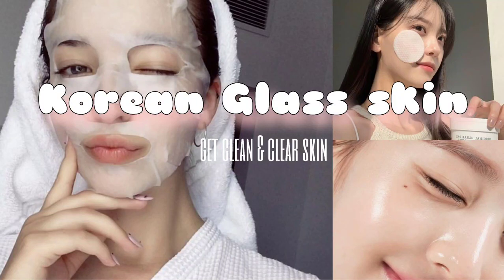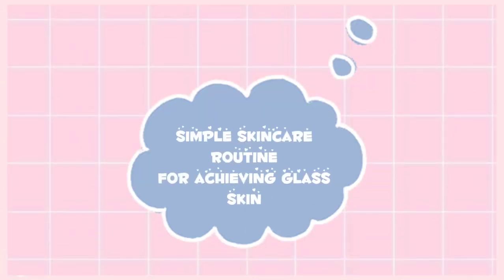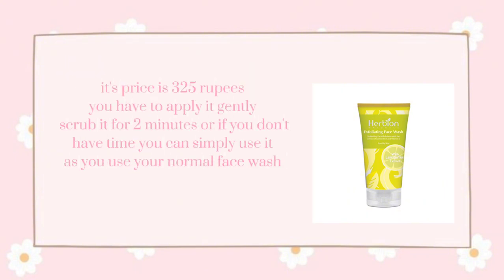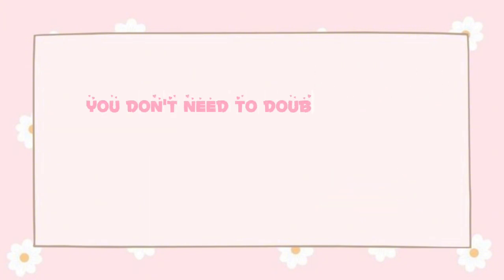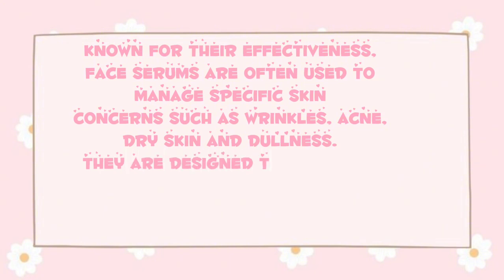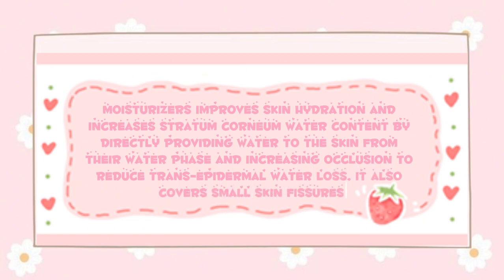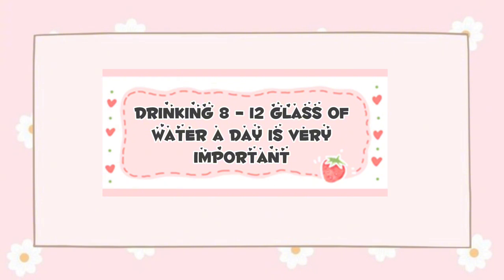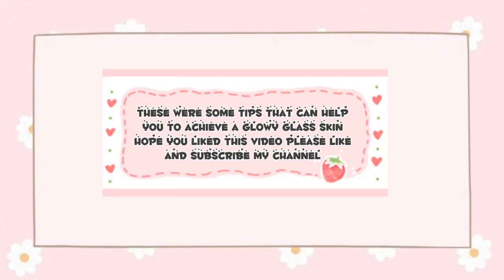My korean Skincare Routine ✧Achieve clear korean glass skin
I do not own pictures used in this video.

thankyou.
Korean makeup tutorial
korean makeup

douyin makeup tutorial beginners

korean makeup tutorial in english

korean douyin makeup tutorial

natural douyin makeup tutorial

makeup tutorial for beginners products

aesthetic korean makeup tutorial

makeup tutorial in english
korean skincare

korean skincare BE

KOREAN aesthetics

korean skincare aesthetics

kbeauty products

how to lighten skin naturally

douyin makeup tutorial
skincare coreana
makeup tutorial and products
how to achieve clear skin
my self care day 2023
korea skincare routines
makeup tutorial for beginners english

douyin makeup tutorial non asian